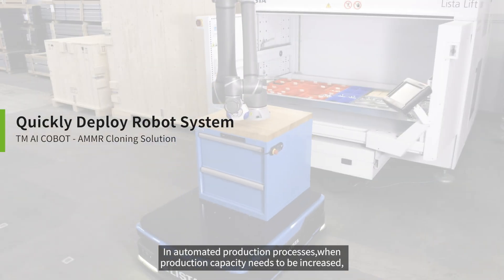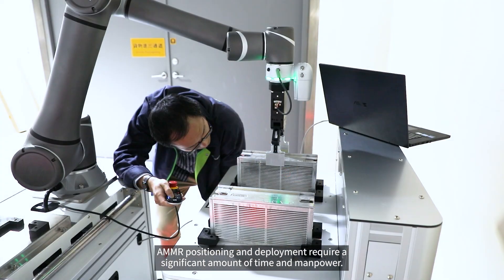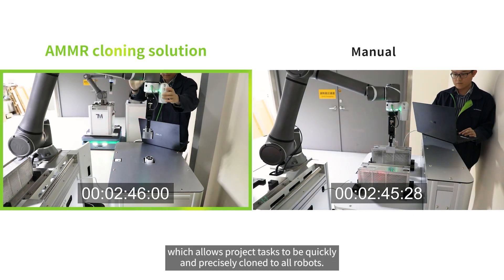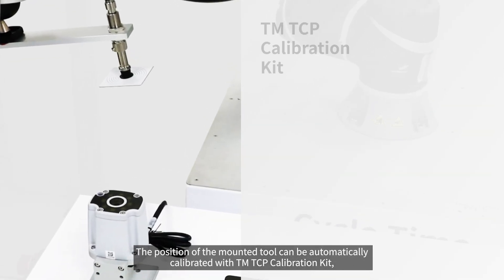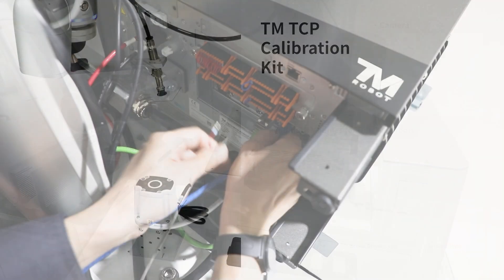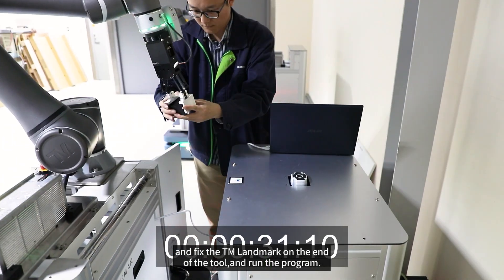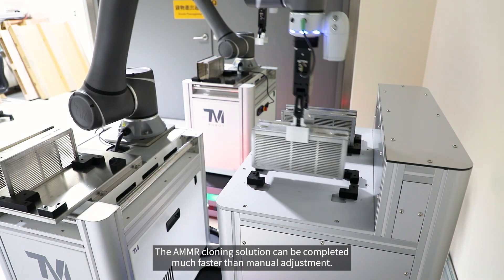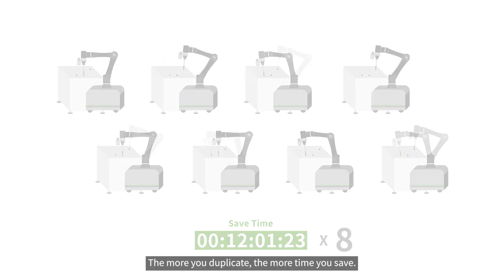V3A096EN TM AI Cobot - Quickly Deploy Robot System